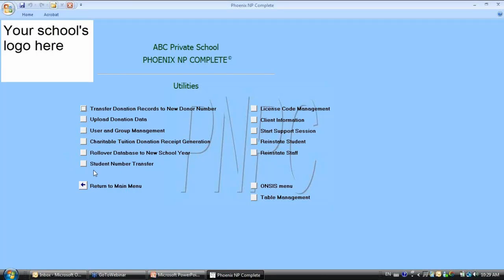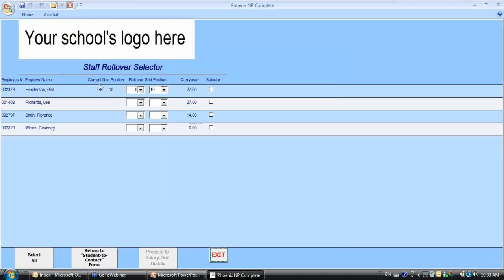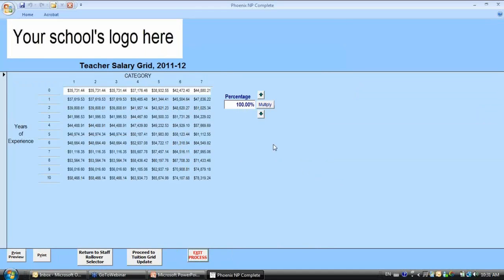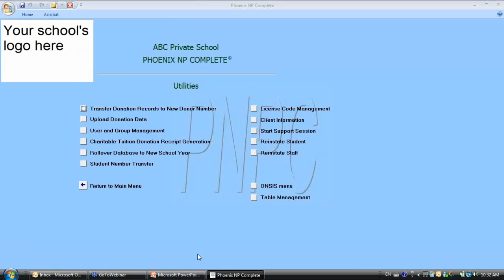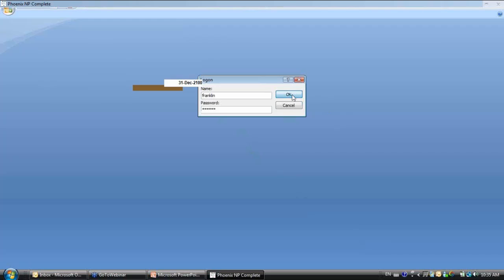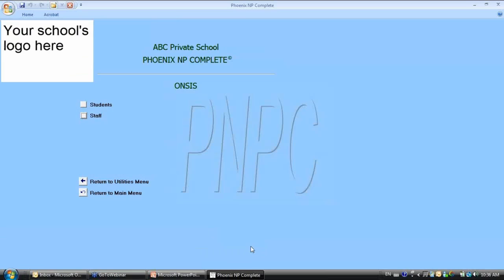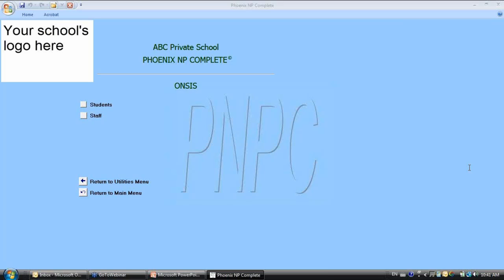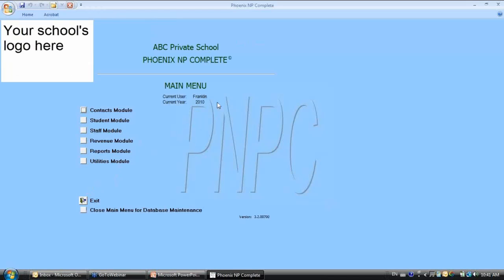Phoenix NP Complete Staff & HR Management Module Demo (Part 3)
Live Phoenix NP Complete demonstration of Staff & HR Management module -- Part 3